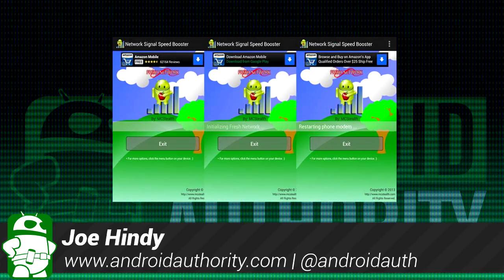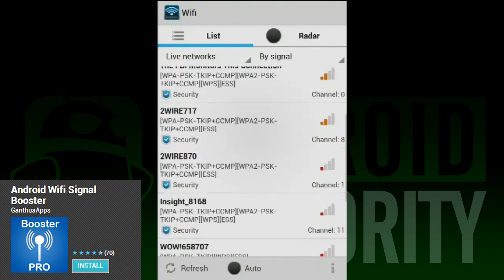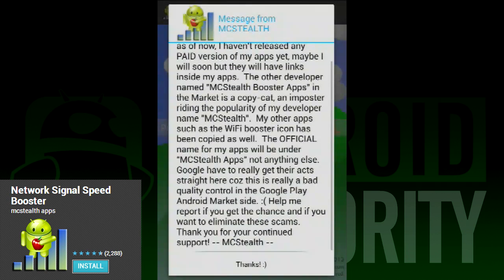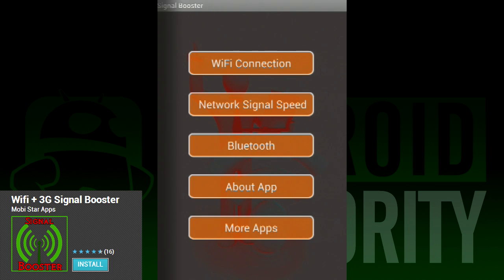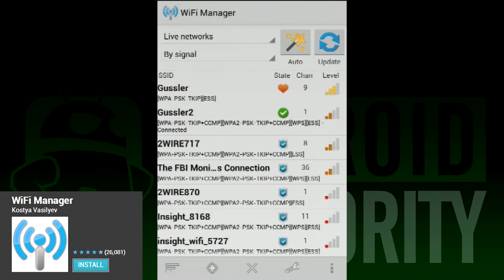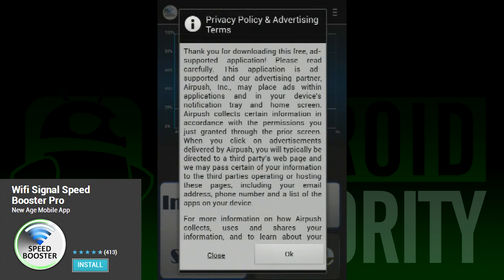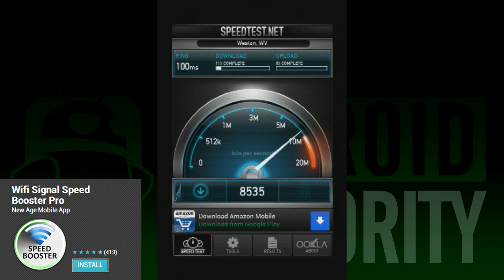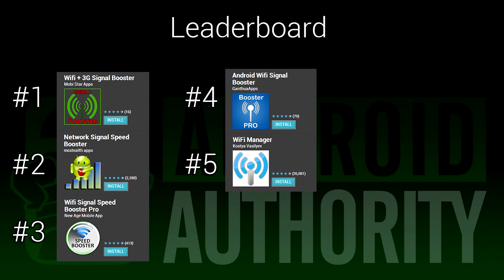The Best WiFi and Network Boosting Apps for Android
Are you not getting the speed you think you should be for your WiFi and network? It happens to us all at some point and there are a bunch of apps that may be able to help. We've outlined the 5 best WiFi and Network boosting apps for Android.

Network boosting apps, 3g boosting apps, WiFi boosting apps, best for Android.